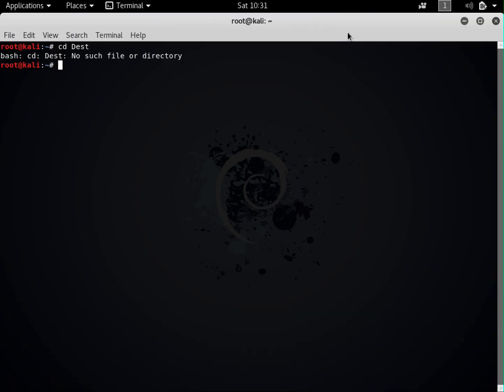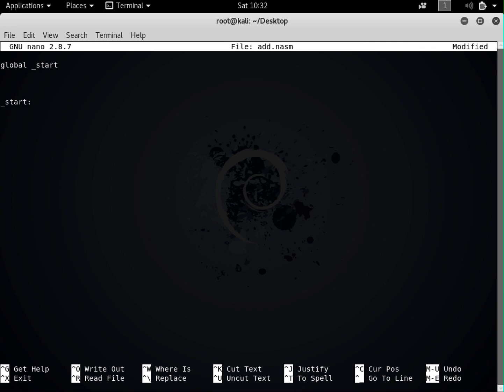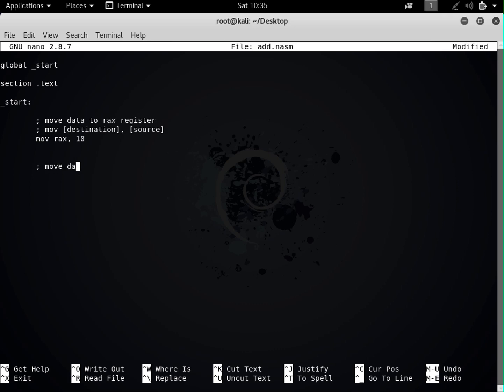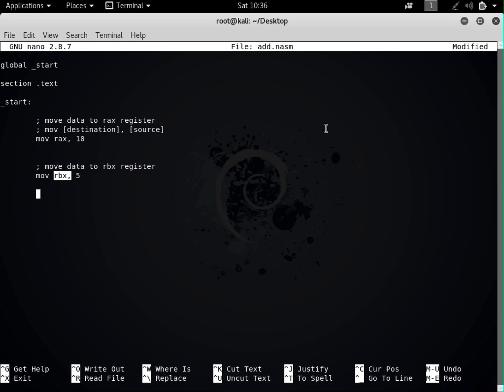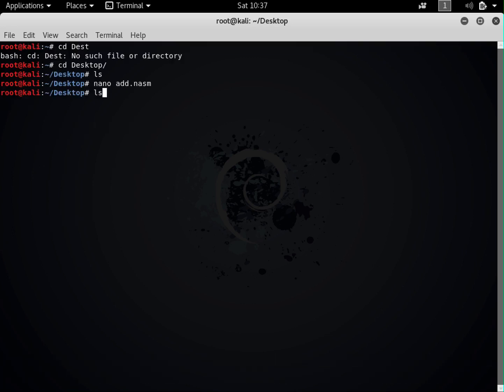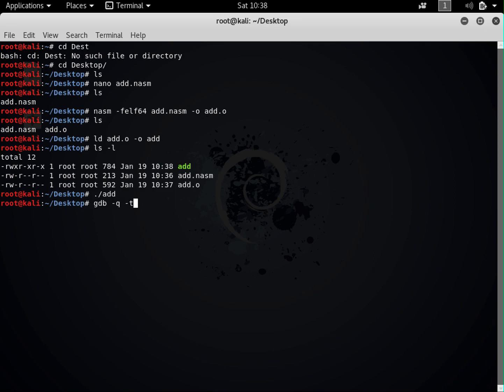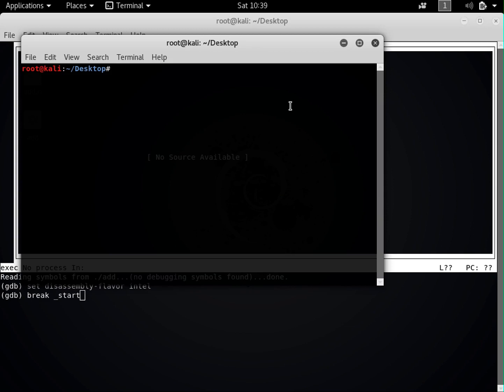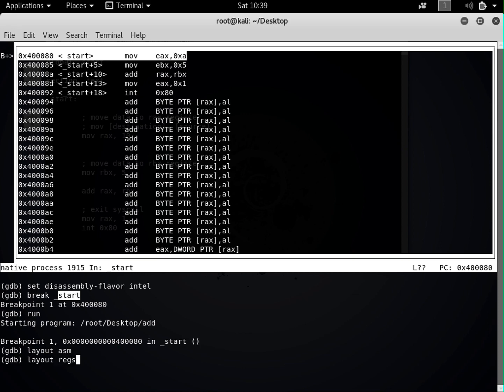Linux Assembly Language x64 # 1 - Add Two Numbers Using Registers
This tutorial explains how to add two numbers using registers in Assembly Language using Nasm on Linux x64 (64-bit architecture). It also teaches you how to analyze this code using GDB so that you could understand how it really works.